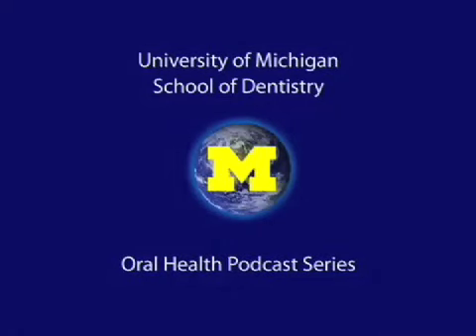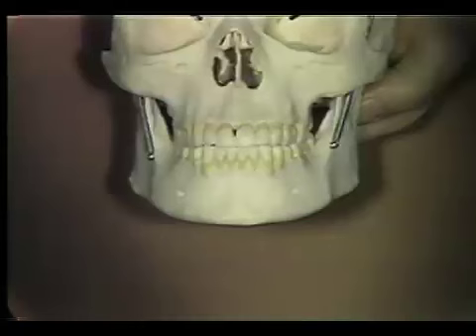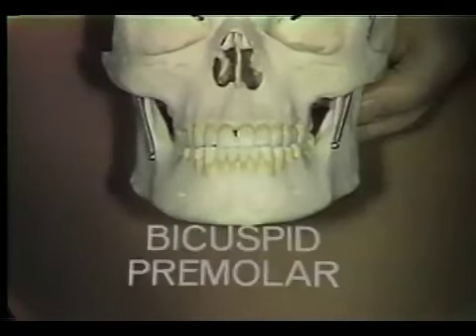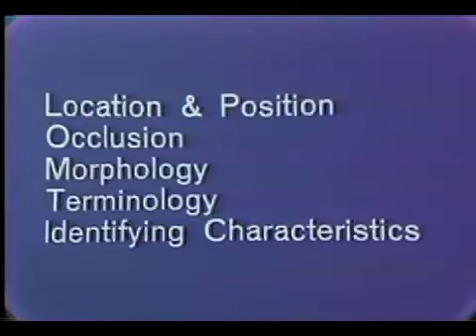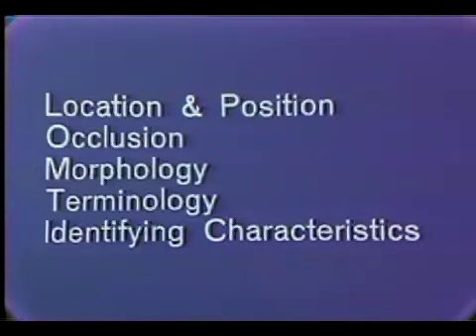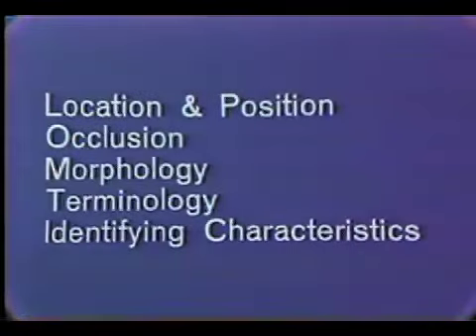Dental Anatomy: Maxillary Premolars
Dicussion of location-position, occlusion, terminology morphology, and identifying characteristics of maxillary premolars. Orig. air date: MAY 22 74